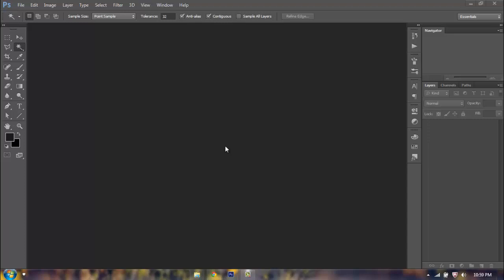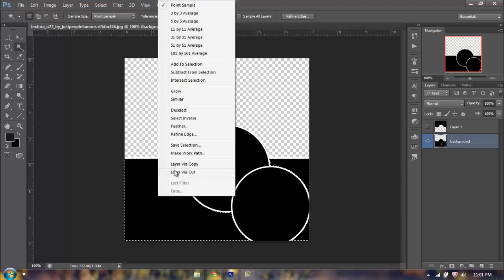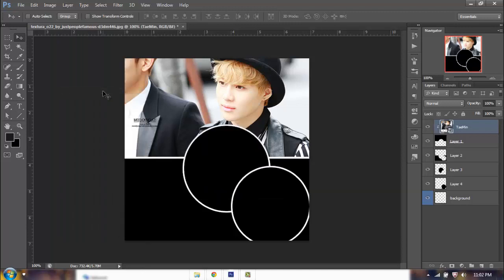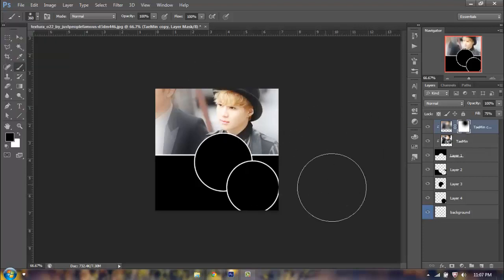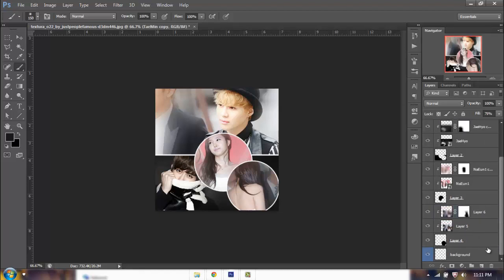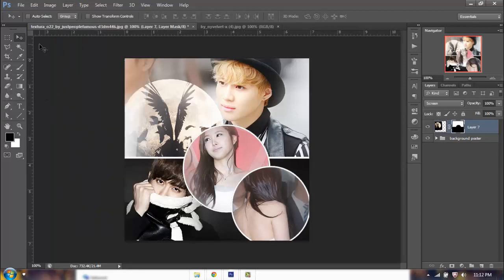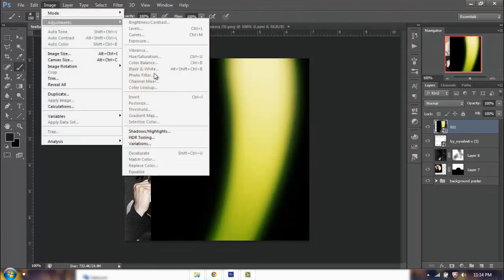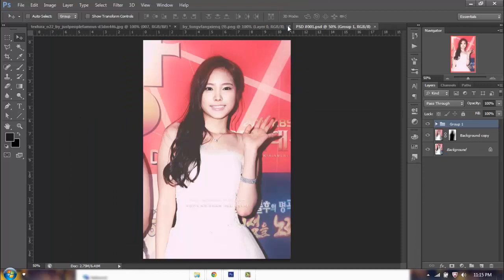[TUTORIAL] Who Knew Poster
Hey guys back again with another tutorial so sorry that I was MIA for 2 months it's just been busy. This tutorial is very easy and fun and I hope you all enjoy. Remember to download the resource pack to get the textures and psd's I used in the tutorial.